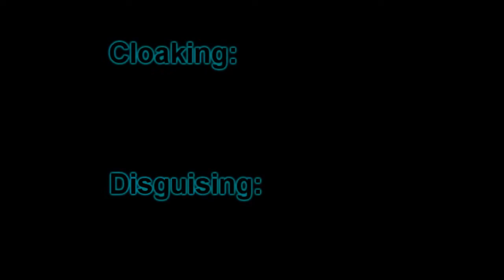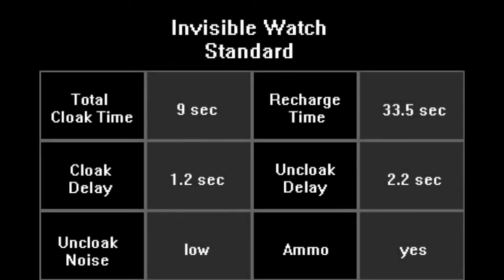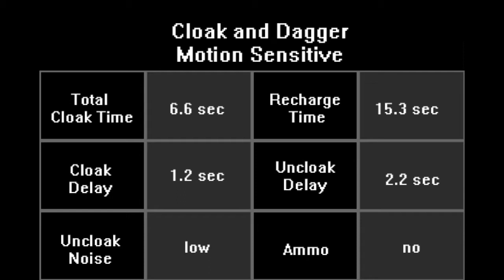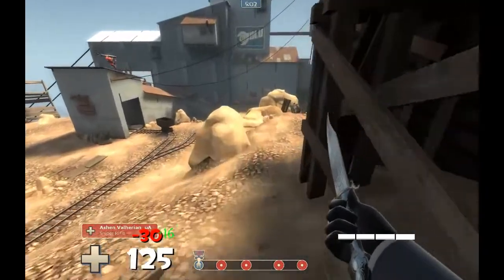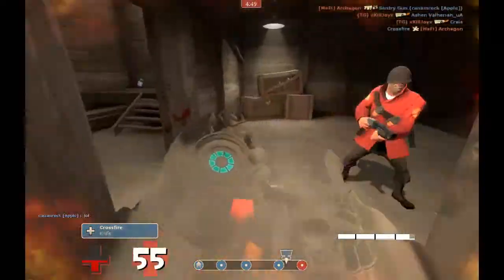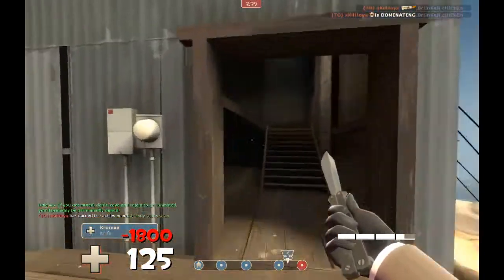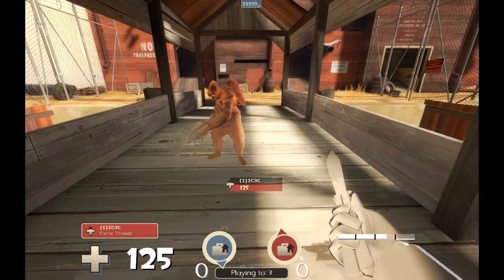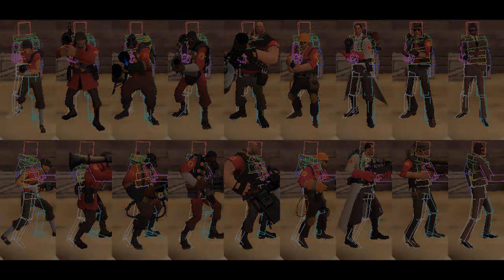2C3C's Spy Guide Part 3: Cloaks and Disguises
In this part we cover cloaks and disguises and some of the mechanics and strategies for each. Plus, there's a little bit of romance. Unst unst.

I'm not completely sure what part 4 will be, so leave some suggestions. I'm thinking something about the different guns and knives.